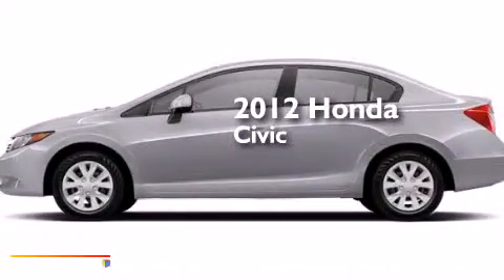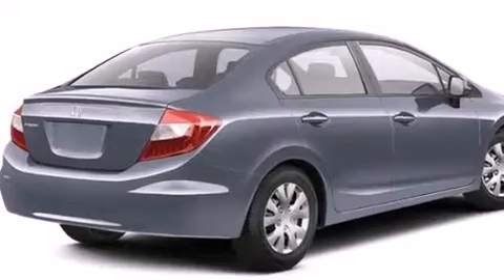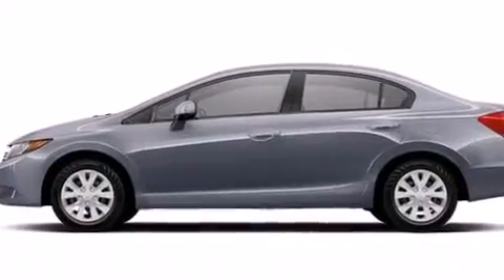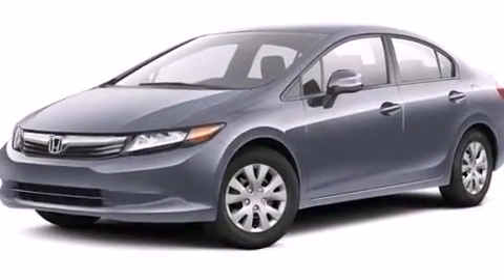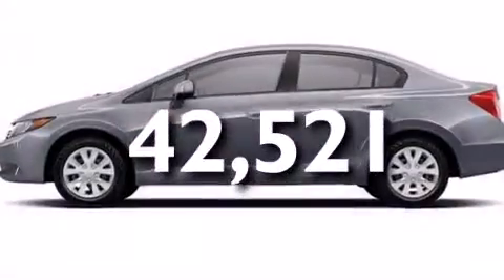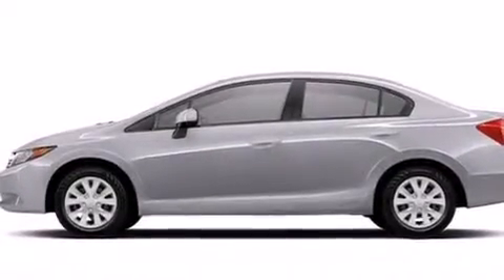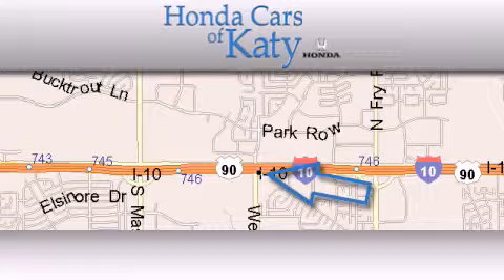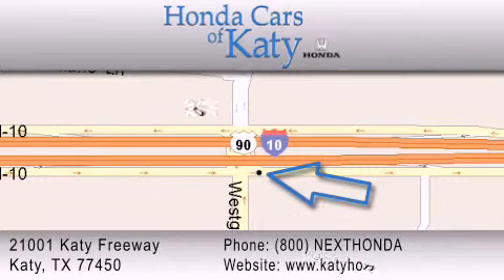2012 Honda Civic Sdn Katy TX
Year : 2012
 Make : Honda
 Model : Civic Sdn
 Engine : 1.8L SOHC MPFI 16-Valve i-VTEC I4 Engine

 Miles : 42,521

 Used 2012 Honda Civic Sdn Katy TX